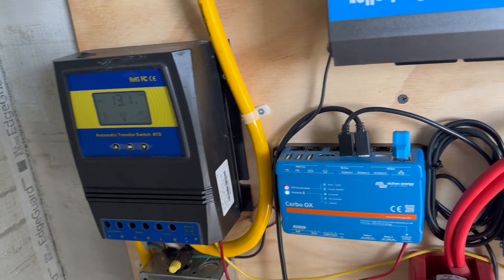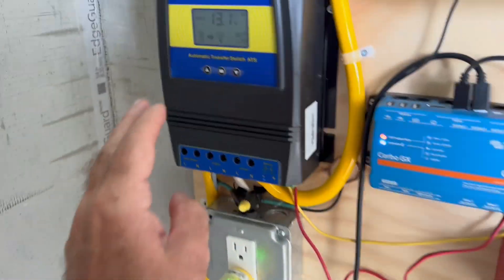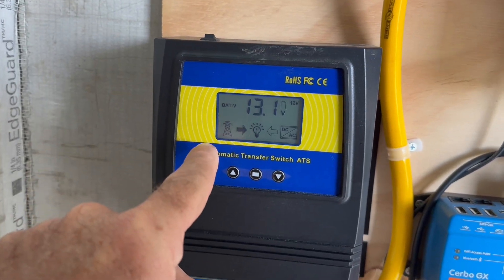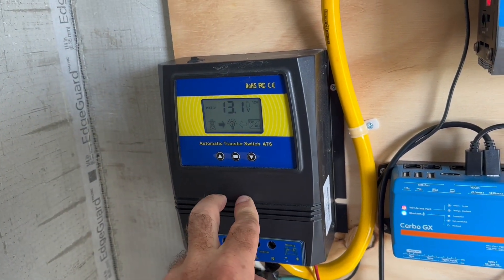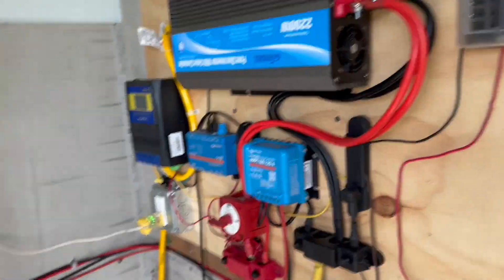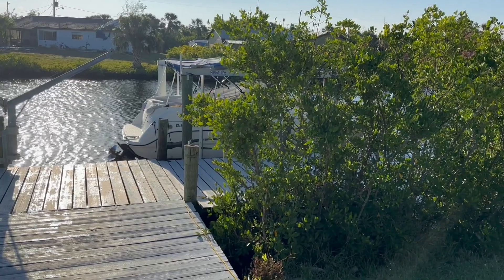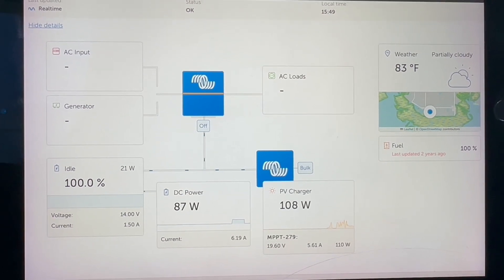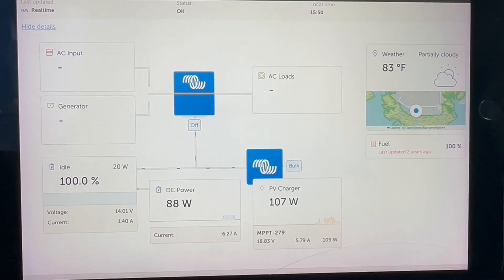Using MOES transfer switch and my 240w solar panel with 4 100ah Amperetime batteries to power boat.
My four Amperetime 100ah batteries now run the shore power requirements for my 28’ cabin cruiser and the SirenMarne security system.

This is the MOES switch I am using
Illuminating plugs

Here are the batteries

All monitoring and system usage from Victron Cerbo GX

This is the SirenMarine main hub